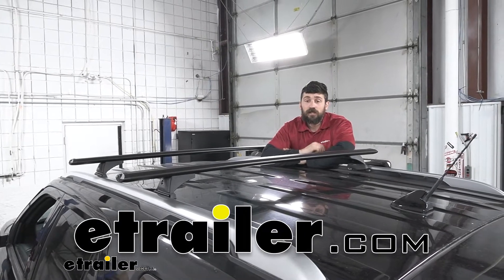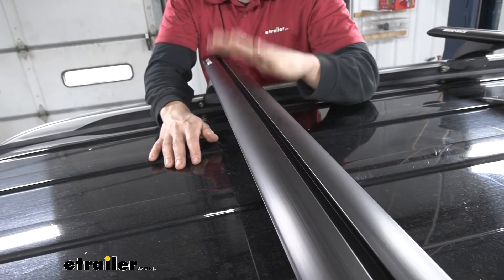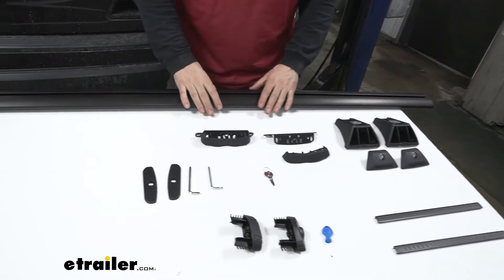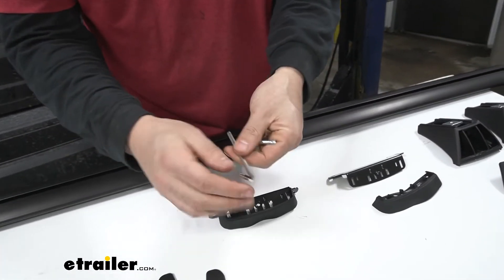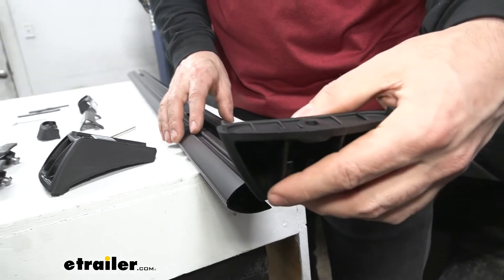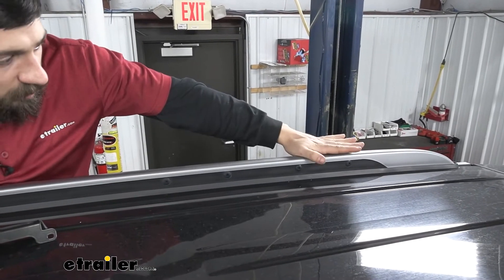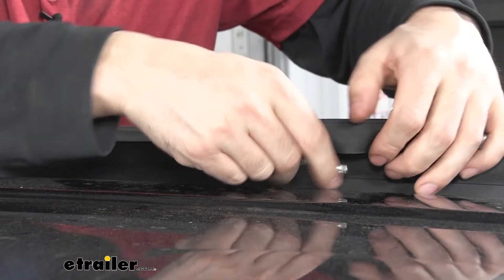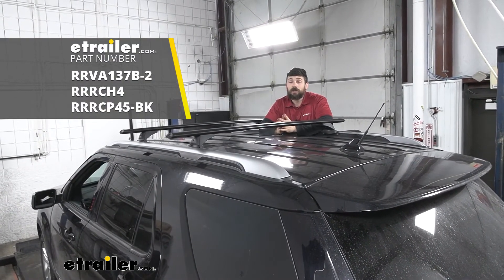etrailer | Setting up the Rhino-Rack Vortex Roof Rack on your 2019 Ford Explorer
Hey everybody, how's it going Today we're gonna be going over and showing you how to install the Rhino-Rack Vortex Aero crossbar system, here on our 2019 Ford Explorer. So this is what our crossbar system is gonna look like installed. Now for starters, we'd have the black crossbars on our vehicle here 'cause our vehicles black matches a little bit better. It's also offered in a silver option as well. It really just comes down to preference, whichever you feel will look better on your vehicle. So, with the Rhino-Rack Vortex Aero crossbars, we're gonna have an arrow shape.

And what this arrow shape does is it does a couple of different things. Number one, it cuts down on wind noise, a lot of crossbar systems that use those square blocky crossbars can really get kind of noisy up here on your vehicle. You really not gonna have too much of an issue with that, due to this arrow design, obviously it's gonna be more aerodynamic. So they're also not gonna take as big a hit with our miles per gallon. So adding a Fracture Explorer, it's a great versatile option.

It's gonna allow us to do many different things. We can pretty much carry anything we want up here. We could definitely put some kayaks up here, a cargo box or even a bike rack. We're gonna have endless possibilities here with our roof rack. So, I'm sure you've noticed that we have these giant channels running down the center of our crossbars, and these are gonna be great for our roof mounted channel accessories.

So basically what this does is it makes it a little bit easier to secure your accessories to the crossbars. You don't have to worry about the wraparound clamps tightening each side. Sometimes there can be up to four equal side. The channel is gonna be nice integrated seamless into the crossbar. It's usually only one to two fasteners per side.

We also not gonna have a ton of space between the bottom of the crossbar and the top of our roof. There's actually only a couple of inches here. Therefore it may require the channel Mount accessories for certain application. A lot of the times we have these U bolts, or even these locking knobs here that we have to manipulate, could still be possible but it's gonna be a little bit harder when we don't have as much space. So these integrated channels here are gonna be an awesome feature here to this crossbar system. So, in regards to weight capacity, we're gonna be 165 pounds evenly distributed across both crossbars. So, in regards to installation, we're gonna get pretty lucky here on our Explorer because it actually uses factory fixed points here on the inside of these rails. Therefore, installation is super easy, we don't have to worry about attaching any door clips that go inside and damage our weather seal possibly everything's gonna be right up here on the roof. It's super easy to install. And again, we get this seamless look with the factory fixed points. So before we start our installation, what we like to do is we just like to get everything out of the box here, lay it down in front of you and then explain what everything is. So, first we have our crossbar here. It's pretty self-explanatory what that does. Next thing we have here is gonna be our mounting feet. Now we have to show, so this is our mounting foot. We have this square nut here which actually goes into the channel on our crossbar and then we'll have an Allen head underneath the tight-knit. So we're gonna have two of these per bar, we're also gonna have our locking in caps here, they get installed over there like so and then we can lock and remove them with the